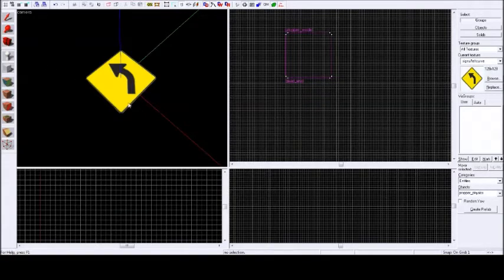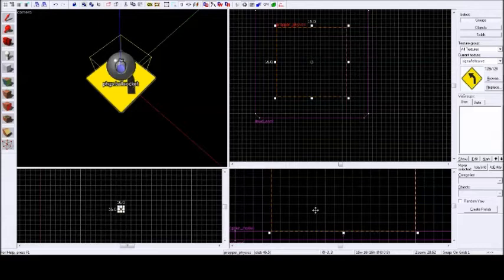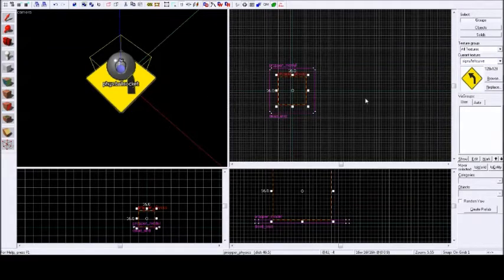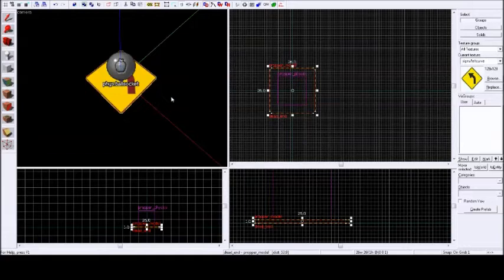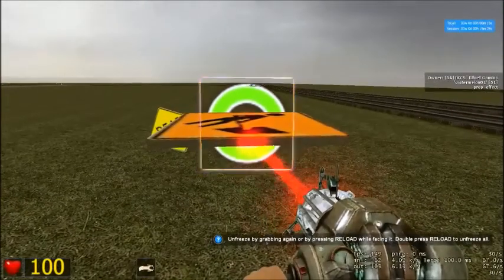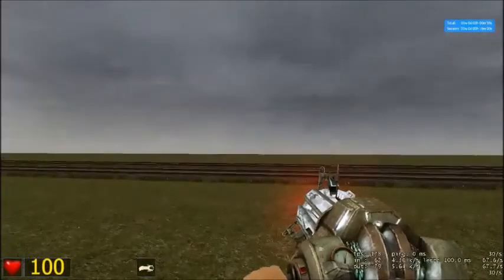Adding physics to propper in hammer (IN ENGLISH!)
Nope not in Russian, German,  Ethiopian, or with music blaring through the whole video!
That's right this ones in ENGLISH!

I attempt to walk you through adding physics to hammer brushes for Propper.

Propper IS NOT a 3d modeling program, it is however a quick and dirty addon to make small non complex props in hammer. If your going to do any 3d modeling then use Blender or 3dsmax